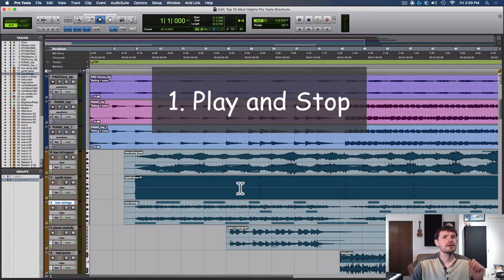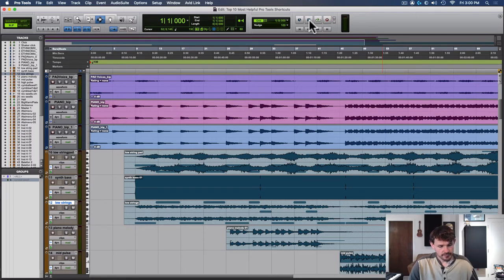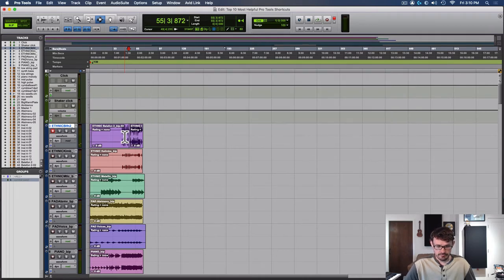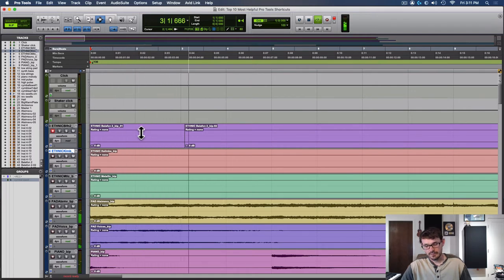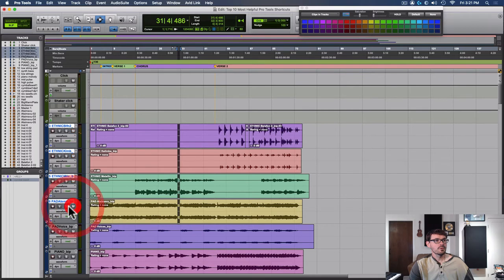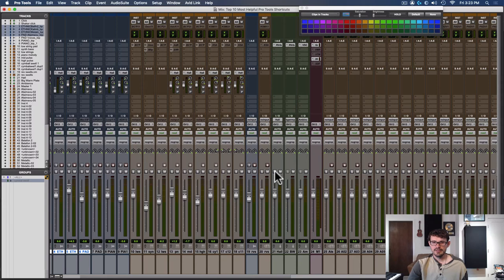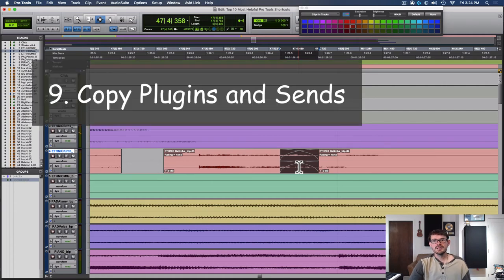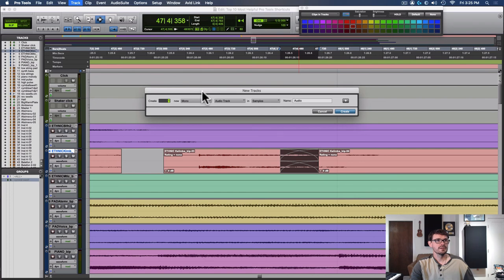The 10 Most Helpful Pro Tools Shortcuts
Isha “The Mad Scientist” here with the air gigs blog, and in the following video I am going to show you: the 10 most helpful pro tools shortcuts to speed up your work flow. I will share how to do them on mac and pc and show you an example of each.

The keyboard shortcuts you will learn are listed below.

1) Play and Stop
2) Start Recording
3) Zoom in and out
4) Create a Marker while playing
5) Action (mute, solo, rec etc.) to all selected tracks
6) Switch between Mix and Edit Windows
7) Solo Isolate/Solo Safe
8) Create a New Fade
9) Copy a Plugin or Send
10) Create a New Track

If you have any questions please let me know down in the comments,
and if you need help with anything please check out my airgigs page
linked below. I offer a variety of services including mixing, mastering,
pro tools lessons, pre production notes, vocal tuning and much more.